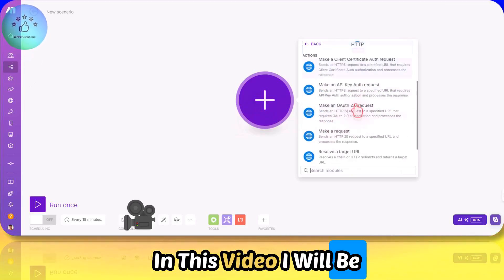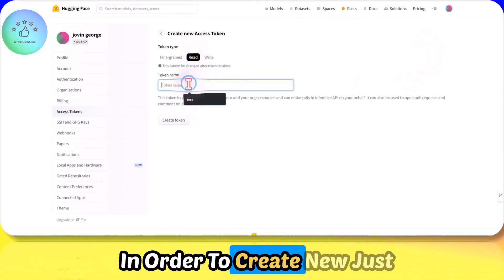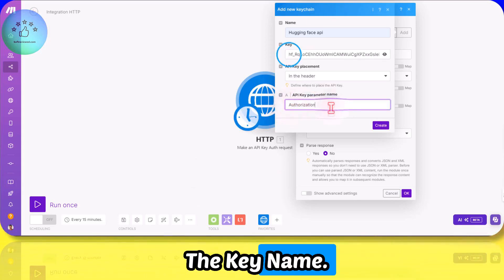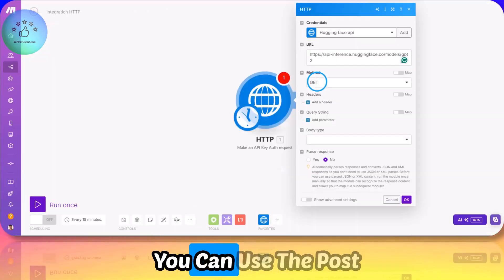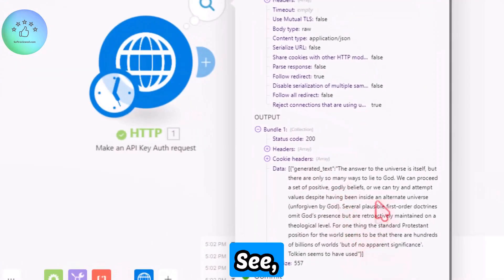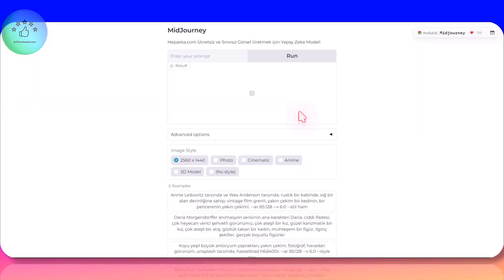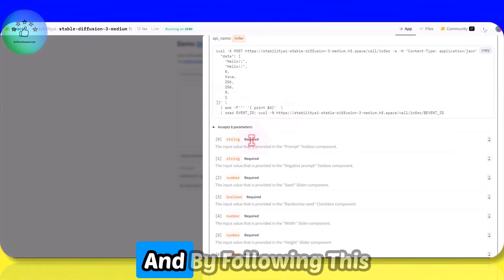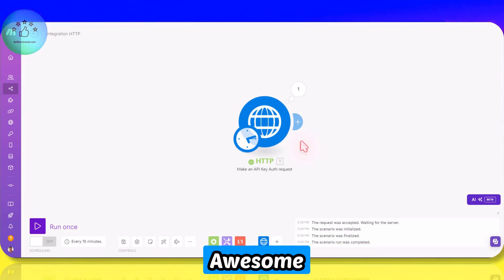How to Connect Hugging Face API with Make.com: Step-by-Step Tutorial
Learn how to seamlessly integrate the Hugging Face API with Make.com in this comprehensive tutorial. This video guides you through the process of setting up and authenticating your Hugging Face API key within Make.com's HTTP module. Discover how to access powerful AI models like GPT-2 and Stable Diffusion using this integration.
Key points covered:

Setting up the HTTP module in Make.com
Obtaining and configuring your Hugging Face API key
Properly formatting the authorization header
Testing the connection with a GPT-2 model
Exploring other AI models available through Hugging Face
Tips for using the API in your Make.com workflows

Whether you're a beginner or an experienced user, this tutorial provides valuable insights into leveraging Hugging Face's vast array of AI models within your Make.com projects. Unlock the potential of AI-powered automation and enhance your workflows today!

0:00 - Introduction to using Hugging Face with make.com
0:07 - Setting up the HTTP module and adding the API key
0:23 - Getting the API key from Hugging Face profile settings
0:47 - Configuring the API key in make.com
1:17 - Testing the API connection
1:49 - Validating the API response
2:23 - Exploring Hugging Face models and spaces
2:51 - Example of using Stable Diffusion model
3:16 - Mentioning future videos on workflow integration
3:55 - Conclusion and call to action